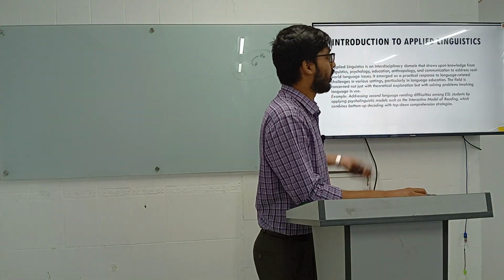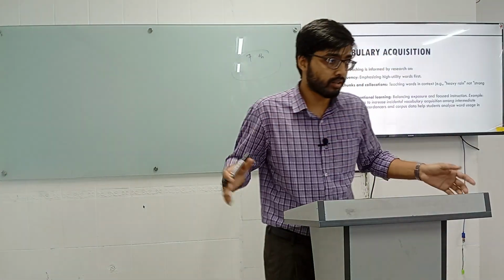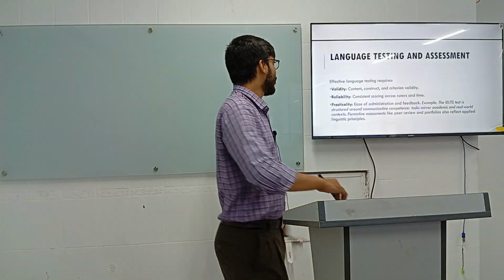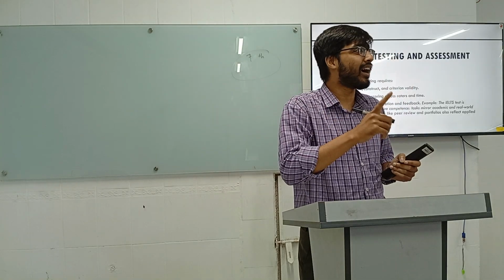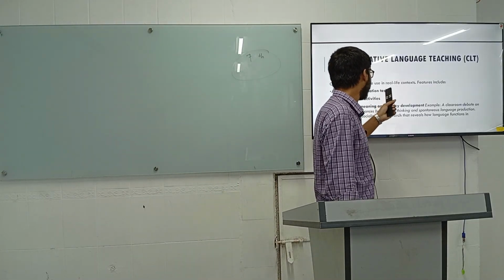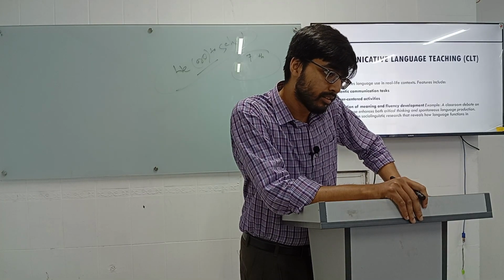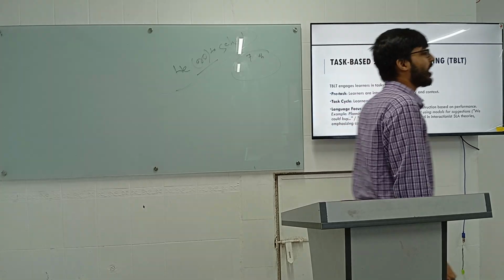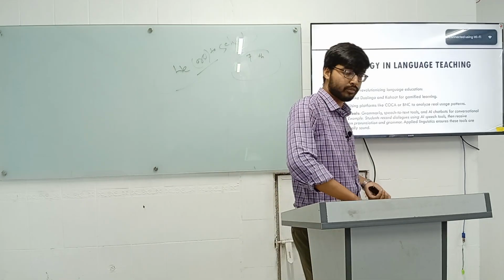Applied Linguistics | Mohaiminul Islam | Lecture-07 | English | University of Scholars